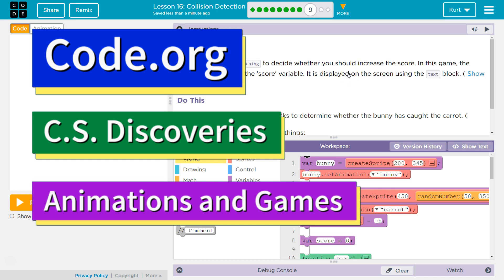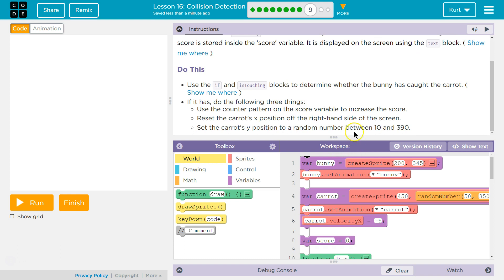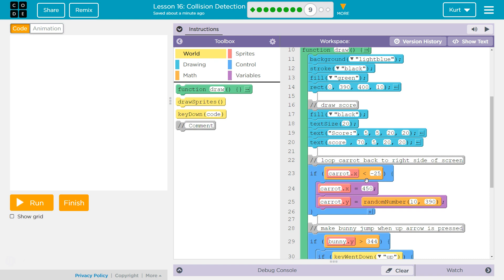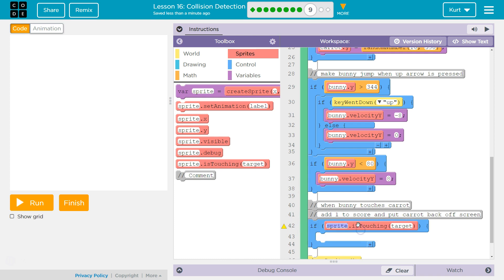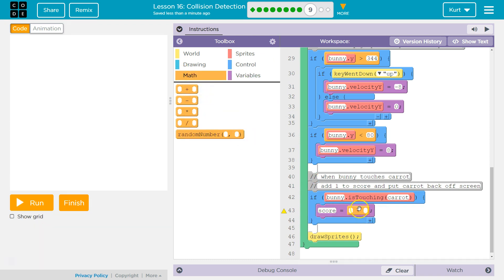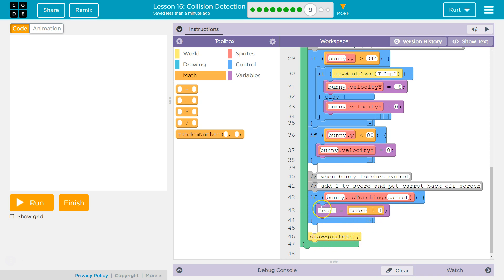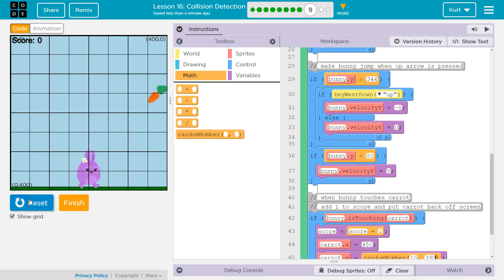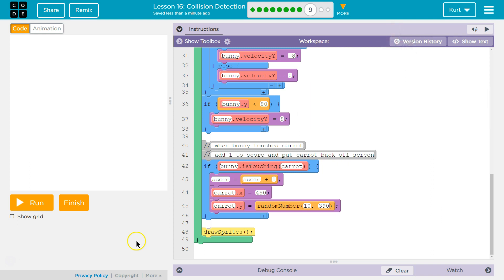Collision Detection Lesson 16 Part 9 Code.org CS Discoveries Tutorial with Answers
Collision Detection Lesson 16 is from Animation and Games, unit 3 of Code.org's CS Discoveries course. Each part challenges students to accomplish a new task while learning to code. In this video I walk through step-by-step how to get the right answer for this level.